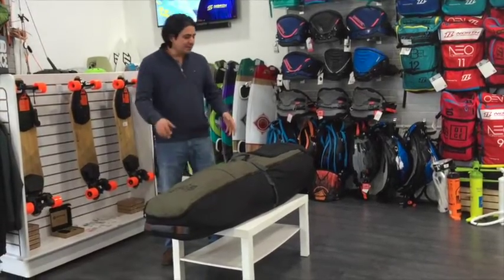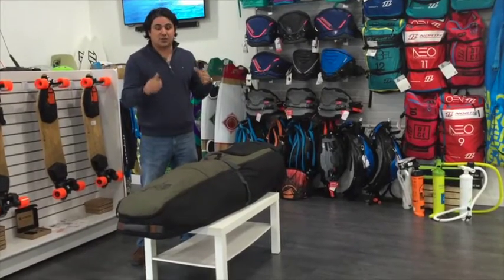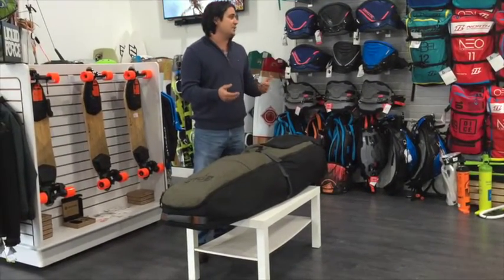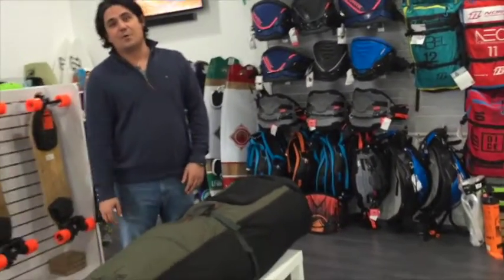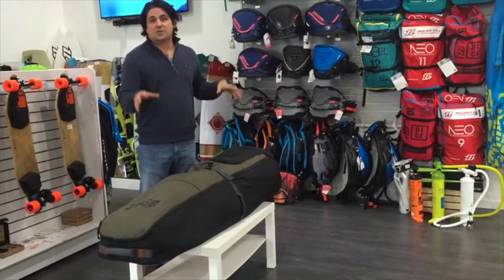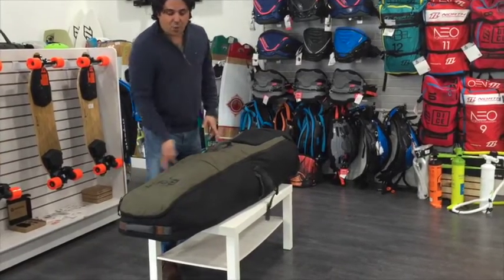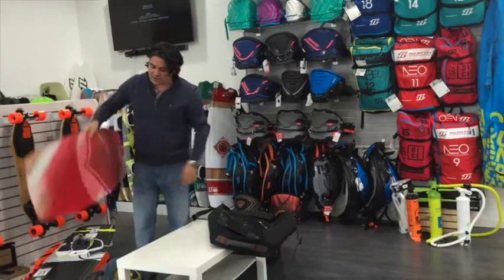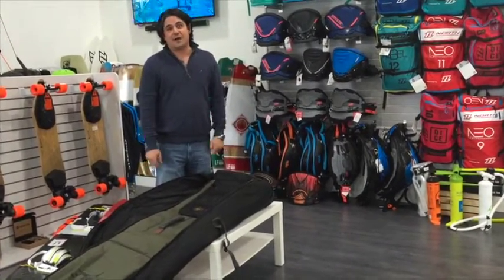Kiteboarding travel golf bag review | FORCE Kite and Wake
Review of the best kiteboarding golf bag that we have found on the market. Simple practical and fits a lot of kiteboarding gear.